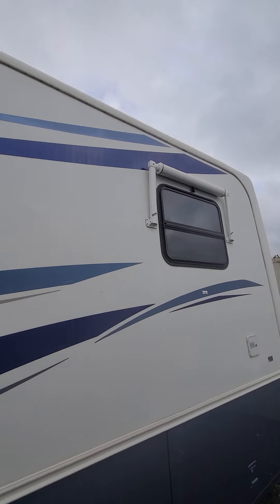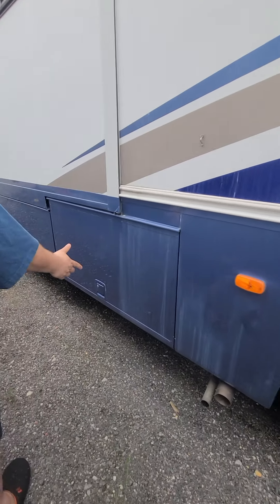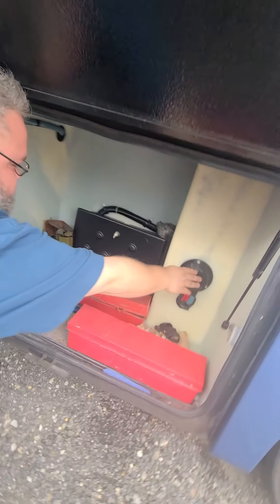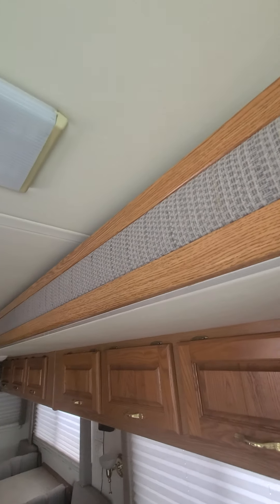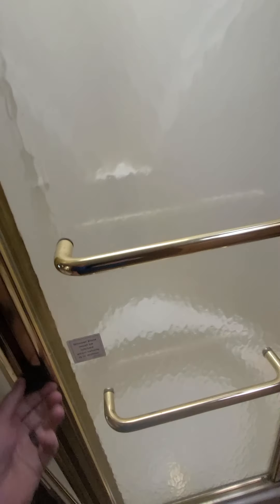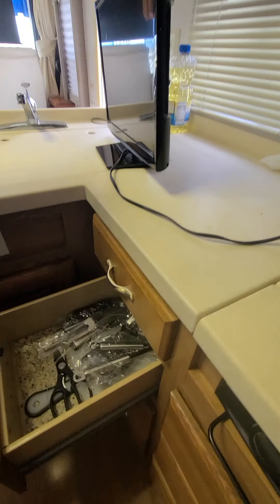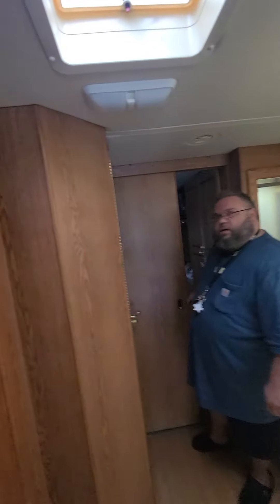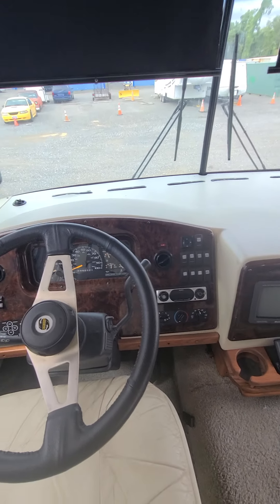2002 Holiday Family Vacationer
great RV